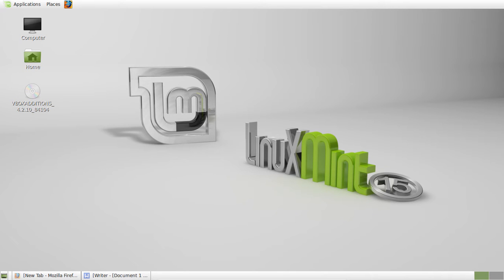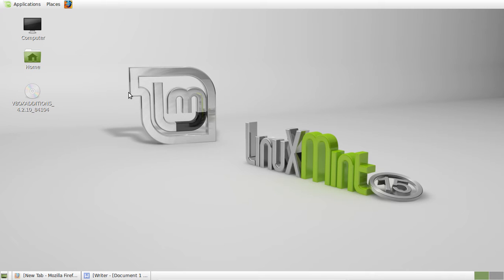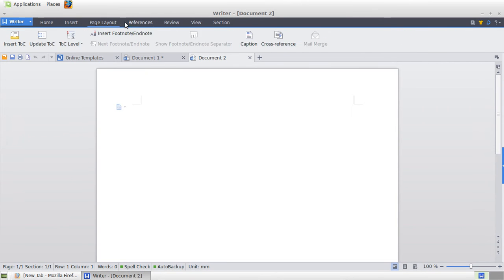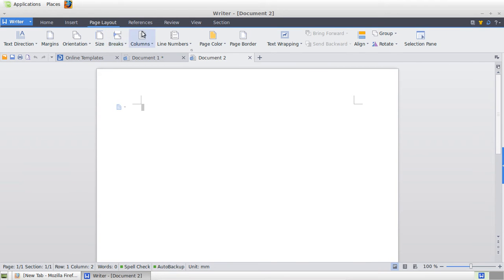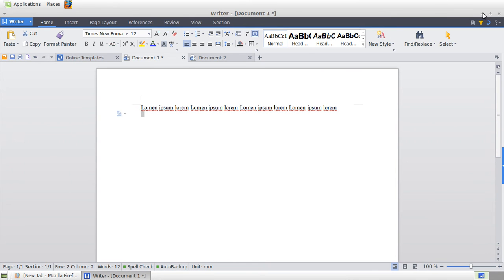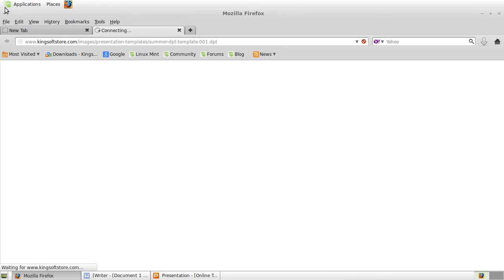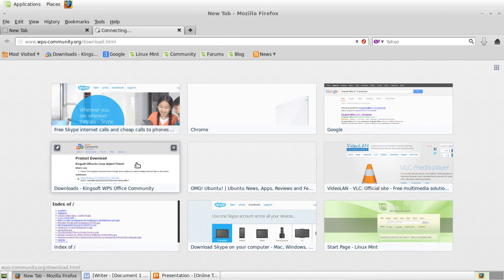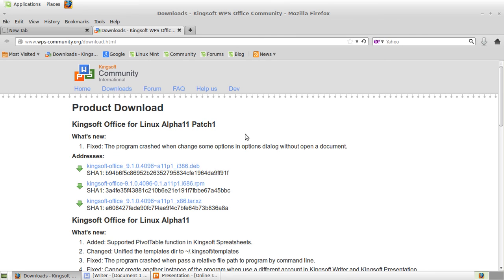Linux Mint 15 Microsoft Office Alternative!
Boasts Full compatibility with the Microsoft Office Suite